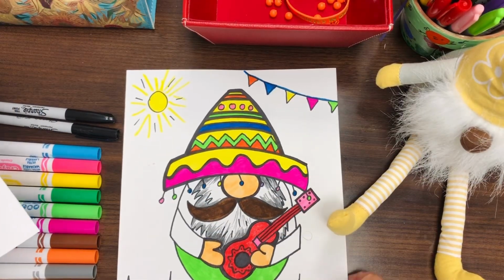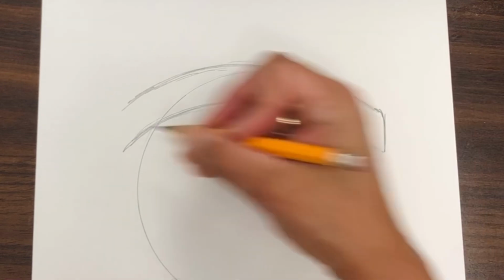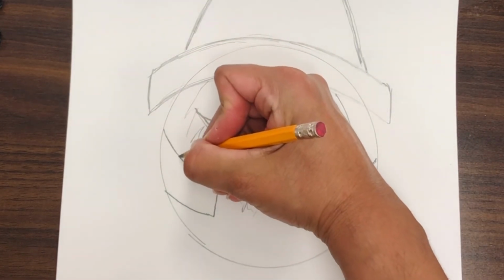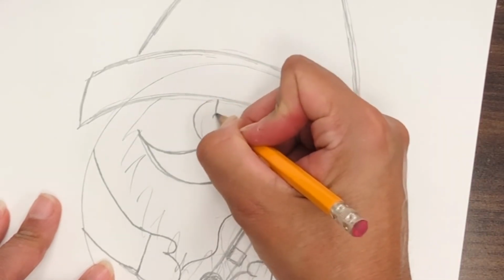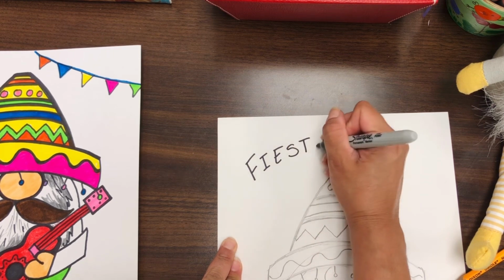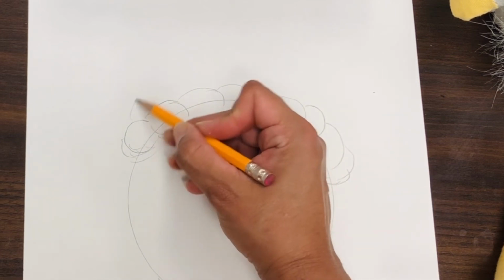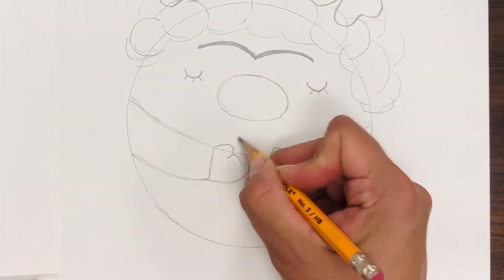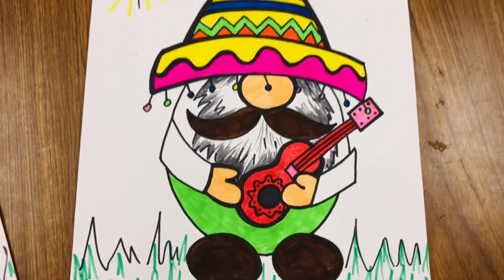Cinco de Mayo Gnomes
Learn how to draw these amazing Cinco de Mayo gnome friends. Señor gnome and Frida Kahlo gnome. Easy and fun drawing lesson for kids!